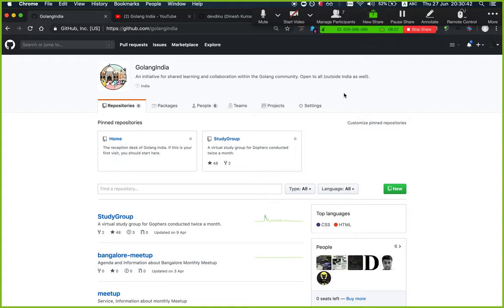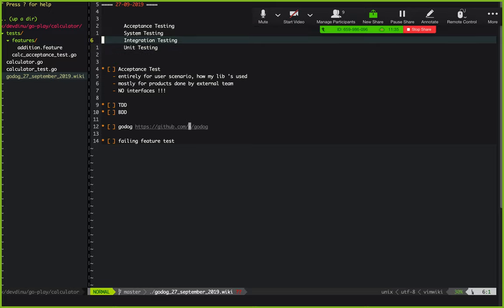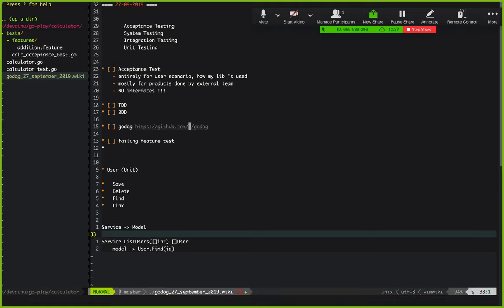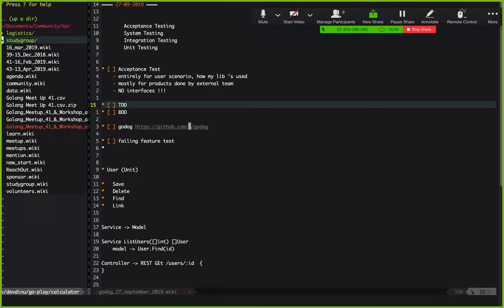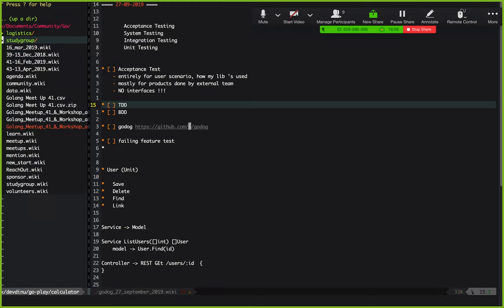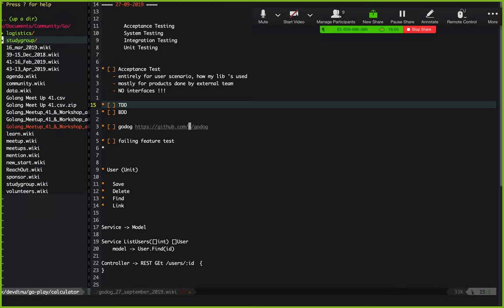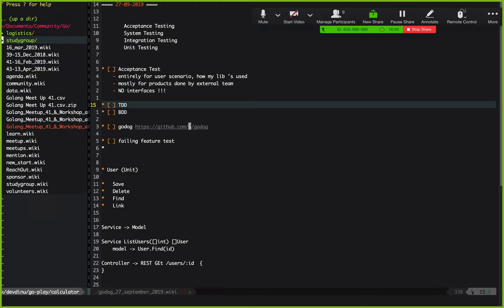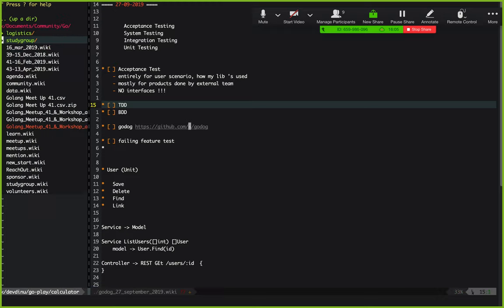Feature Tests with Godog [BDD] in Golang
Feature Test / Acceptance Tests drive more value from user perspective and comes on top of System Testing and Integration Testing.

Godog allows us to write feature tests (similar to cucumber)

This video covers the basics with code for calculator